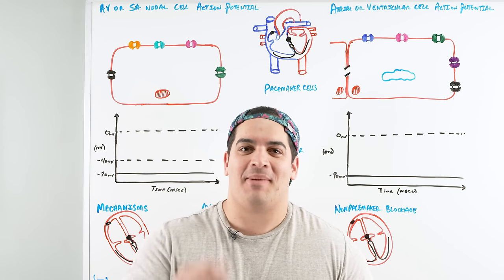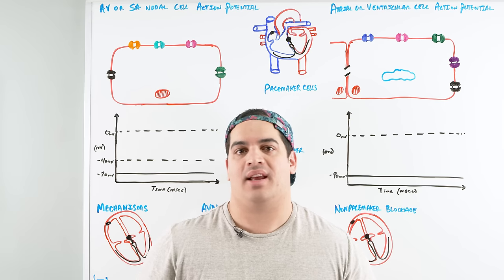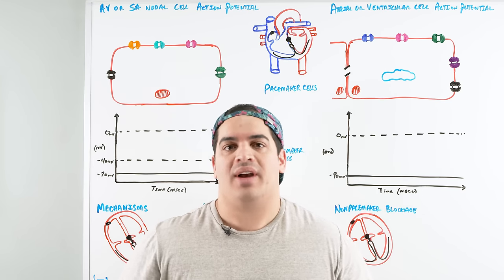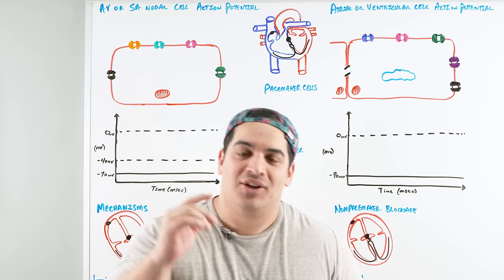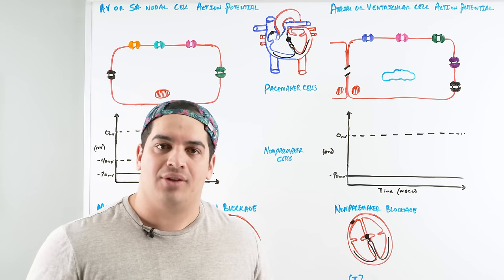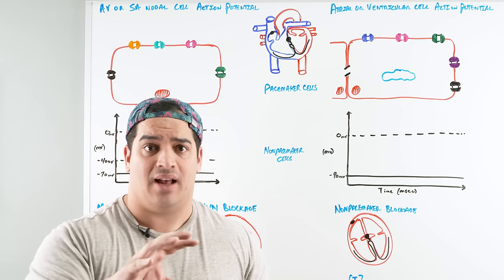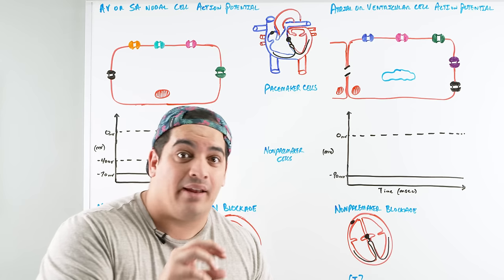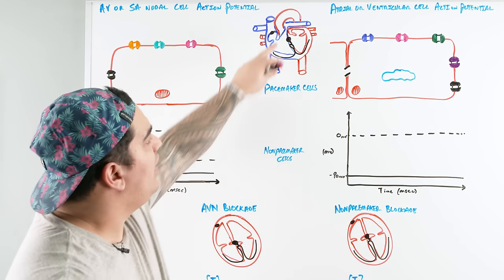Antiarrhythmic Drugs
@1:05:28  The alpha subunit Inhibits AC while the beta-gamma subunit activates potassium channels.

Ninja Nerds!
In this lecture Professor Zach Murphy will be presenting on Antiarrhythmic Drugs. We begin this lecture by reviewing Cardiac Physiology which will be essential in order to understand how these antiarrhythmics work. We will then go through the 5 types of Antiarrhythmic Drugs which include: Sodium Channel Blockers (Type I AAD), Beta Blockers (Type II AAD), Potassium Channel Blockers (Type III AAD), Calcium Channel Blockers (Type IV AAD), Adenosine + Digoxin (Type V AAD). After discussing these classes of drugs mechanism of action and indications, we will then transition into each of these types of drugs adverse reactions. We conclude this lecture by going over practice problems for Antiarrhythmic Drugs that we will be reviewing with you. We hope you enjoy this lecture and be sure to support us below!

Table of Contents:
0:00 Lab
0:07 Antiarrhythmic Drugs (AAD) Introduction
1:35 Cardiac Physiology
49:37 Beta Blockers (Type II AAD)
57:05 Calcium Channel Blockers (Type IV AAD)
1:01:03 Adenosine + Digoxin (Type V AAD)
1:14:06 Sodium Channel Blockers (Type I AAD)
1:31:54 Potassium Channel Blockers (Type III AAD)
1:42:33 Indications for Antiarrhythmic Drugs
2:02:04 Adverse Drug Reactions: Beta Blockers (Type II AAD)
2:07:42 Adverse Drug Reactions: Calcium Channel Blockers (Type II AAD)
2:09:42 Adverse Drug Reactions: Adenosine (Type V AAD)
2:12:47 Adverse Drug Reactions: Digoxin (Type V AAD)
2:20:10 Adverse Drug Reactions: Sodium Channel Blockers (Type I AAD)
2:27:26 Adverse Drug Reactions: Potassium Channel Blockers (Type III AAD)
2:33:36 Antiarrhythmic Drugs Practice Problems
2:40:25 Comment, Like, SUBSCRIBE!

Pharmacology Source:
Whalen, Karen. Lippincott Illustrated Reviews: Pharmacology (Lippincott Illustrated Reviews Series). Wolters Kluwer Health. Kindle Edition.